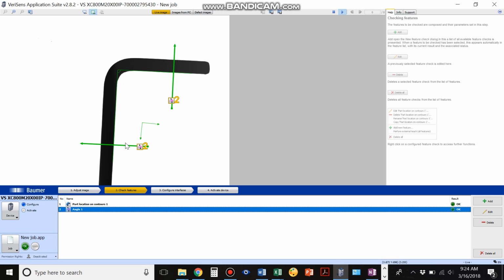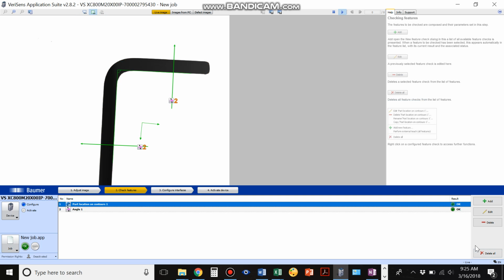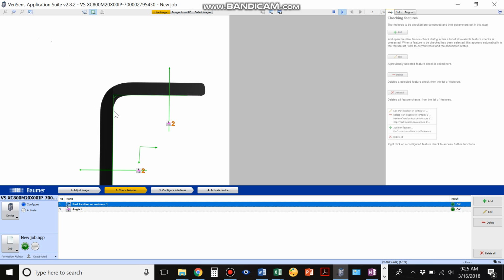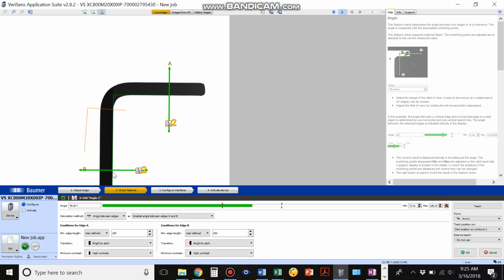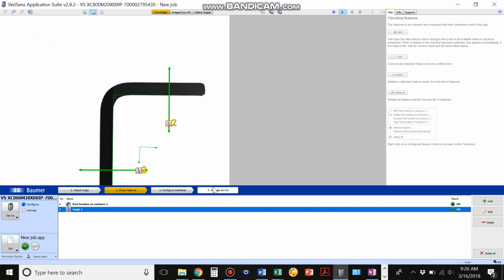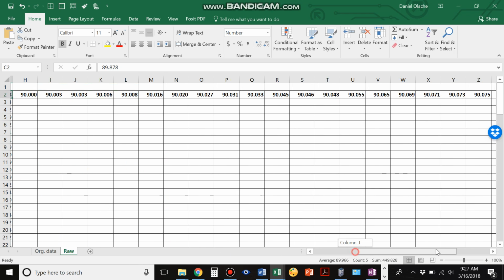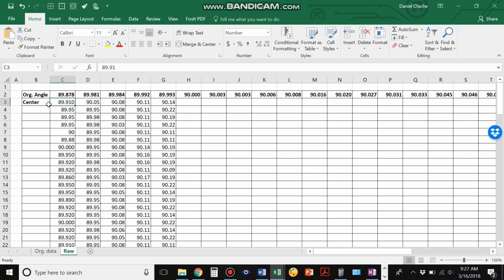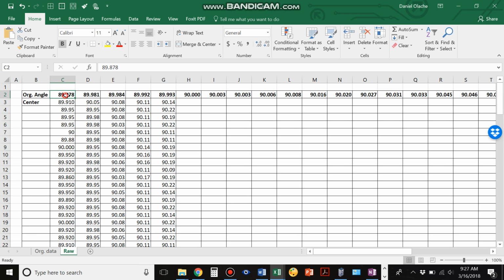Application 4 (Part 1) - Measuring Angles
A run through on how to use the Baumer Verisens Software to measure angles of hex wrenches.